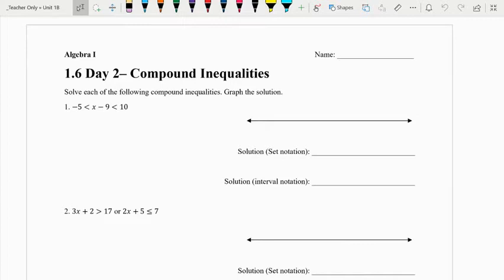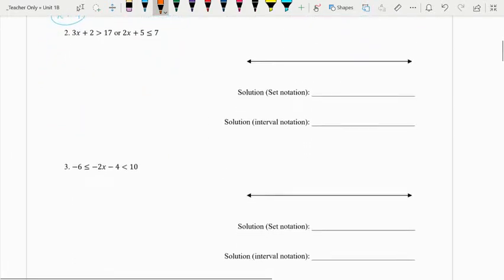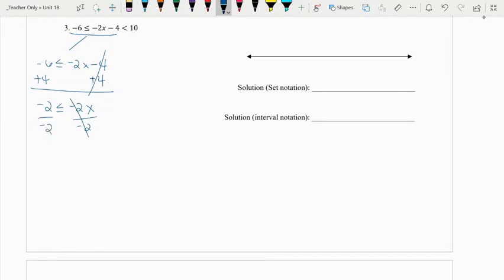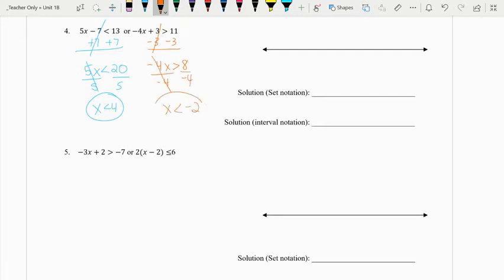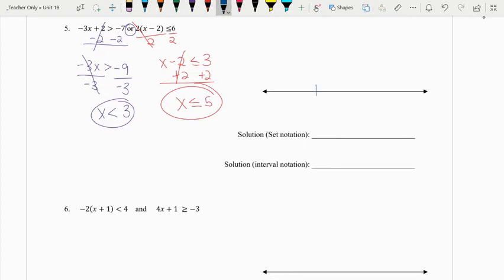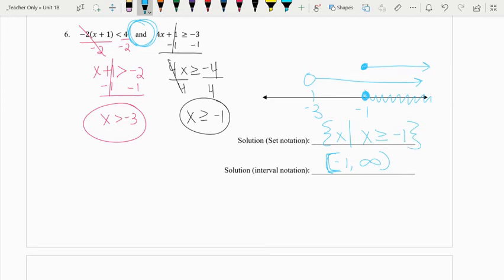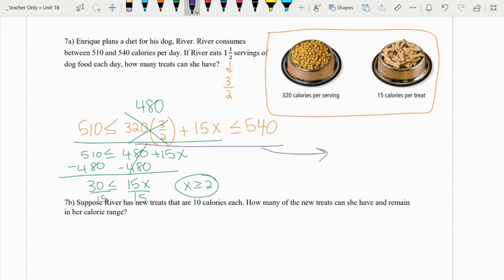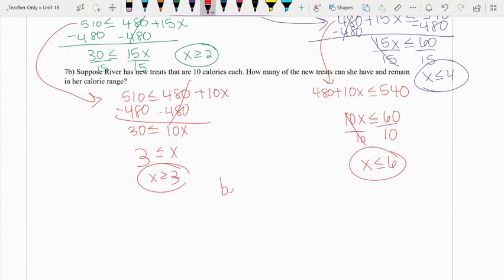1.6 Day 2 - Compound Inequalities (A1)